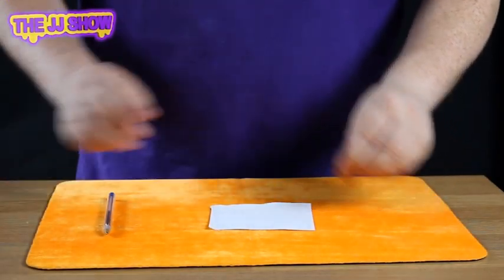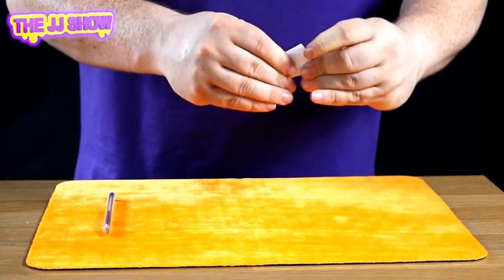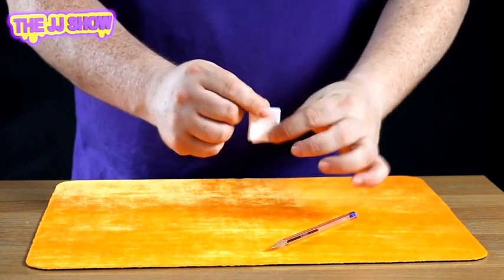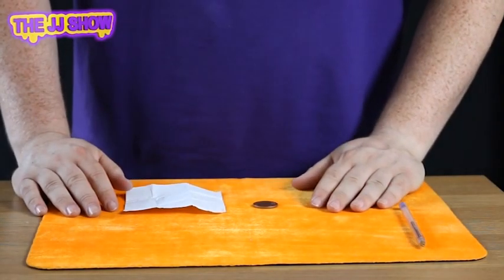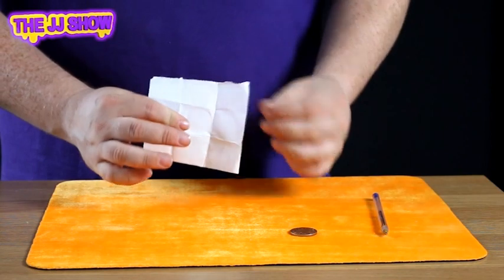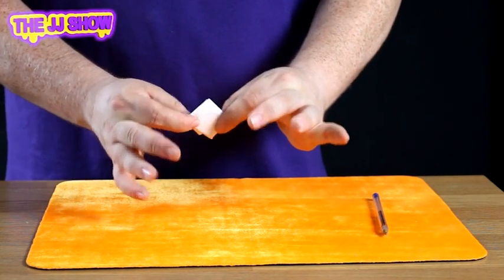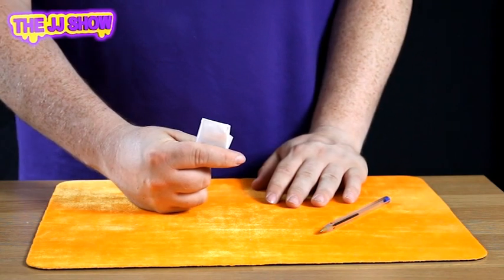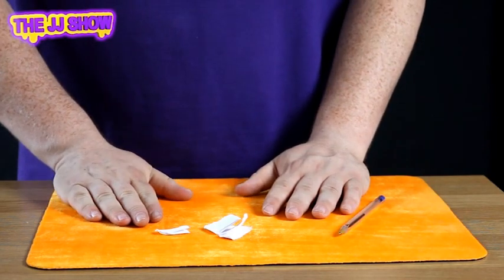Easy to Learn Coin Trick Magic for Beginners - Coin Magic to amaze your friends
In the 22nd Youtube Video JJ will teach you how to perform the Torn Coin.

Today you will learn to borrow a coin from a spectator. Fold the coin in to a piece of paper then you will show the spectator the coin is nice and safe. Before proceeding to tear the coin in half and make it totally vanish!

All you will need is a borrowed coin, some paper and a pen.